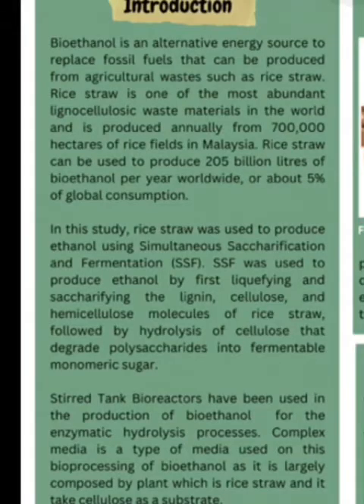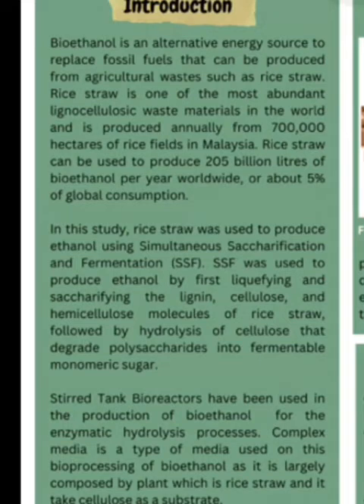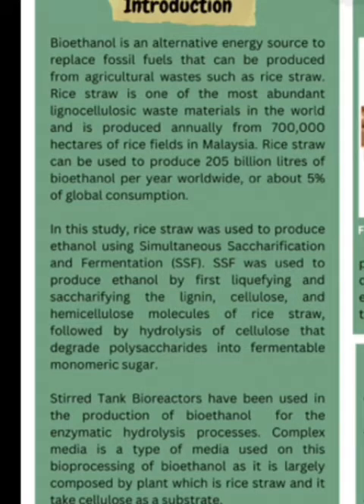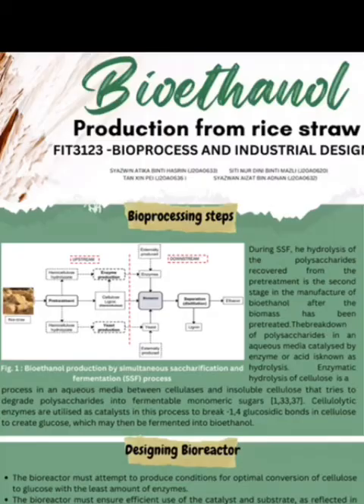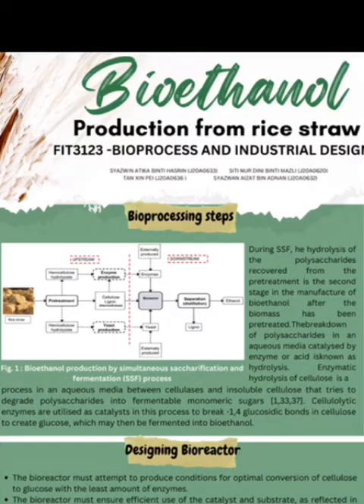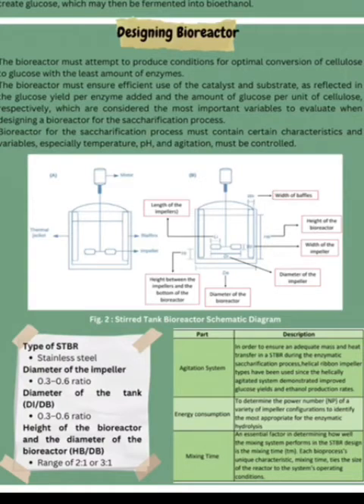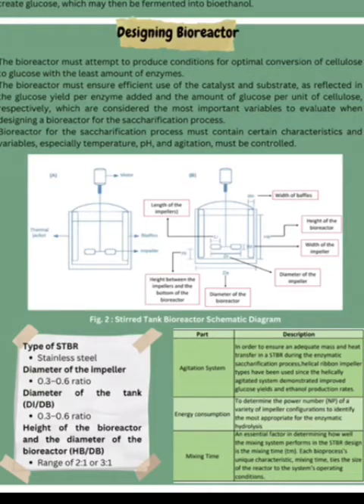GROUP 17 - BIOETHANOL FROM RICE STRAW BY CONTINUOUS STIRRED TANK